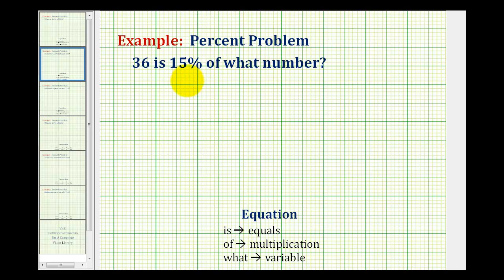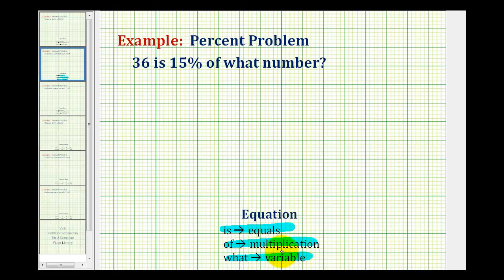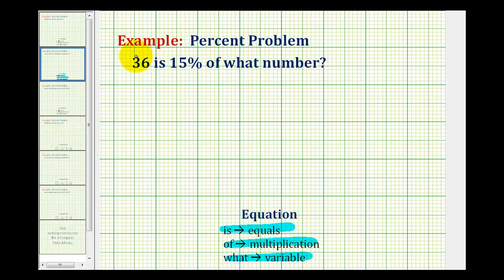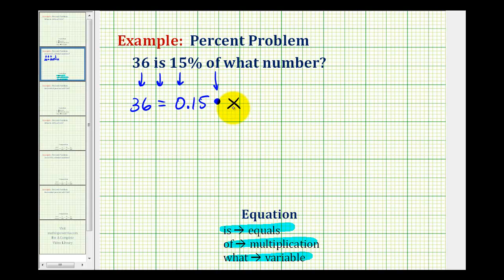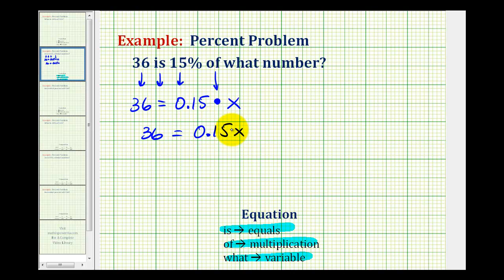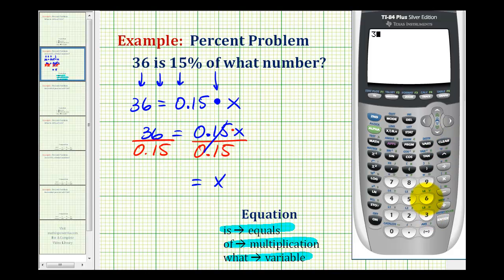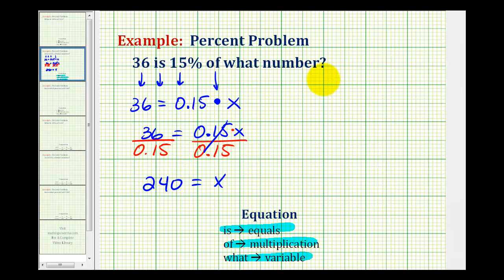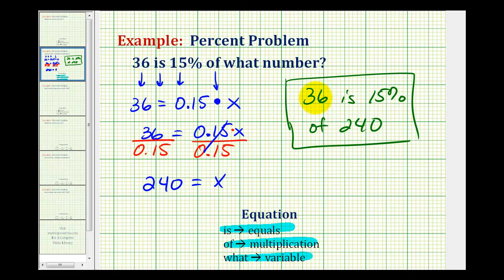Example 2: Solve a Percent Problem Using a Percent Equation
This video solves:  36 is 15 % of what number?